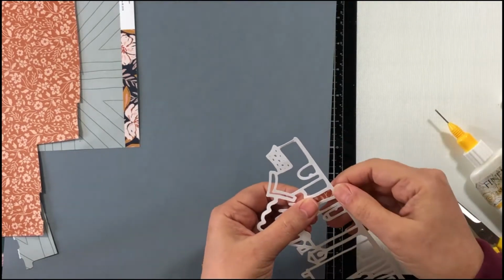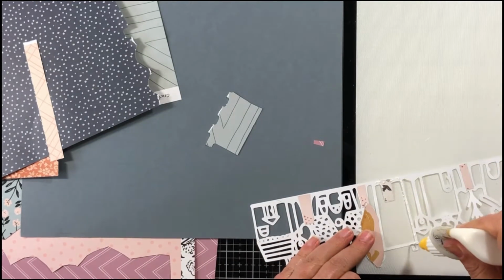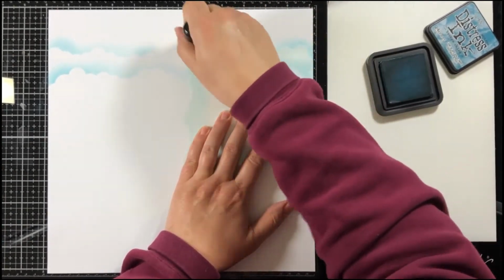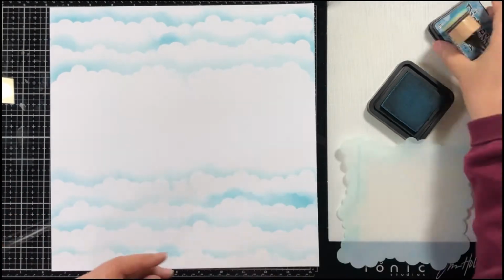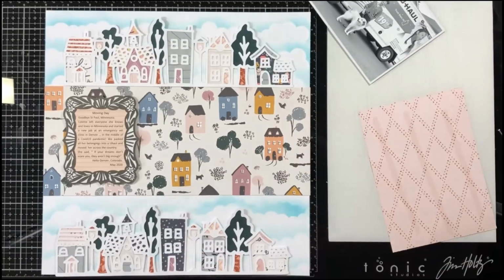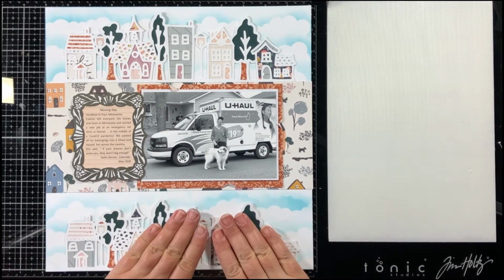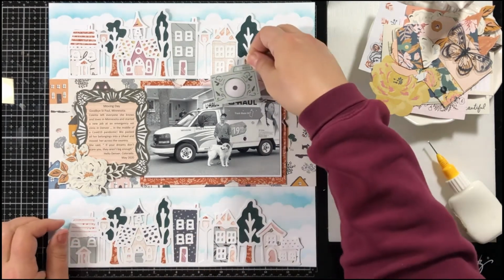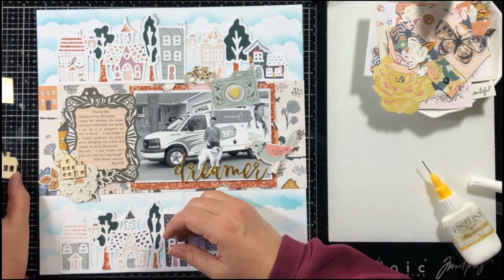Dreamer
A scrapbook process video using the October Main kit from My Creative Scrapbook. This gorgeous kit is full of the Crate Paper Fresh Bouquet and Heritage collection and includes this awesome cut file from PearTree Cut Files. Watch how I create a cloud background using a cloud stencil and Distress Ink.

Fineline Glue Bottles ...
Cutter bee Scissors
Bazzill Marshmallow—12x12 Cardstock | 100 lb Heavy White
My Favorite Things – Mini Cloud Stencil
Ranger Ink Blending Tool
Ranger Ink Blending Tool Replacement Foam Pads
Tim Holtz Glass Media Mat ,Black
Silhouette Cameo 4